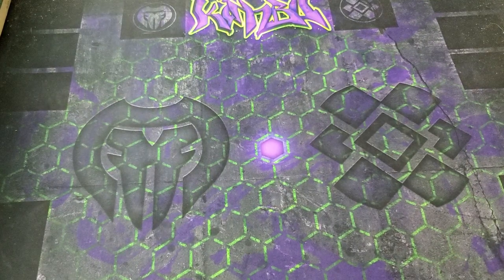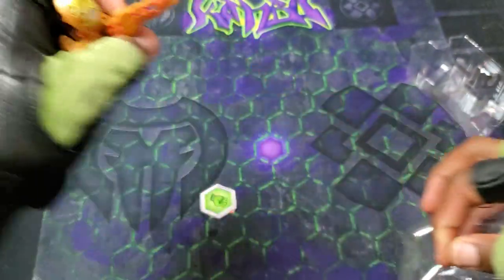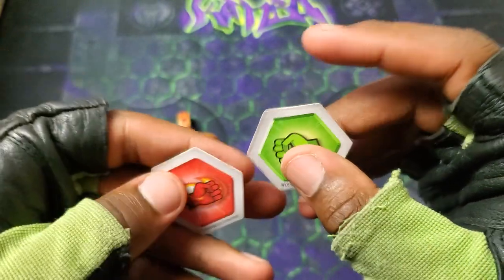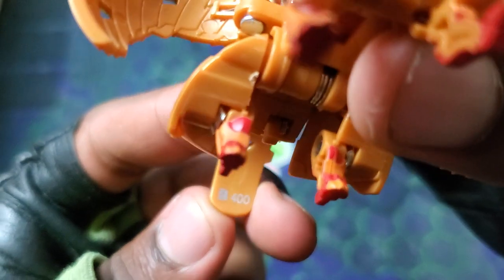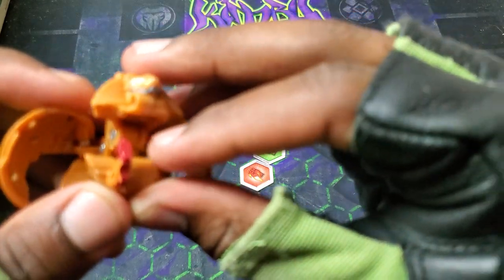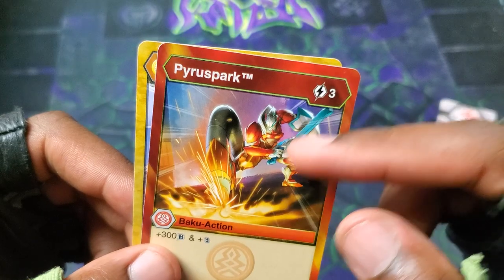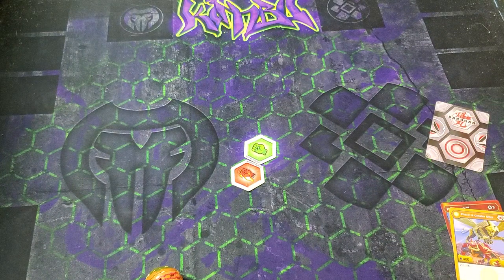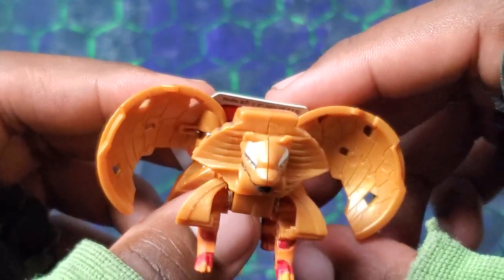NEW BAKUGAN ARMORED ALLIANCE AURELUS PYRUS PHAROL X GILLATOR ULTRA UNBOXING!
Time to review the epic bakugan armored alliance aurelus pyrus pharol x gillator ultra!